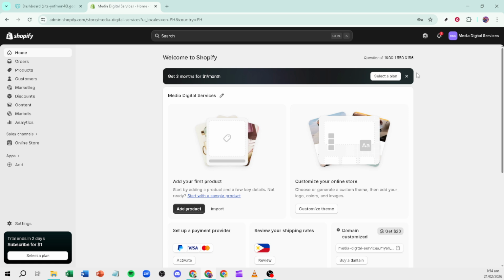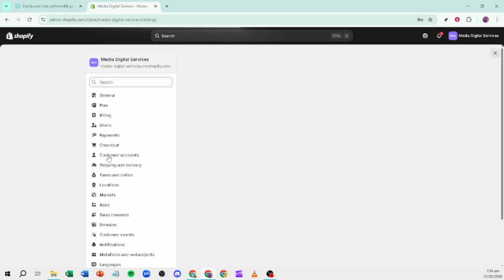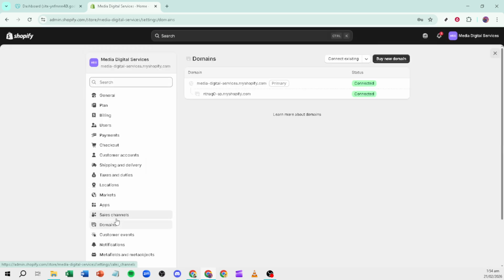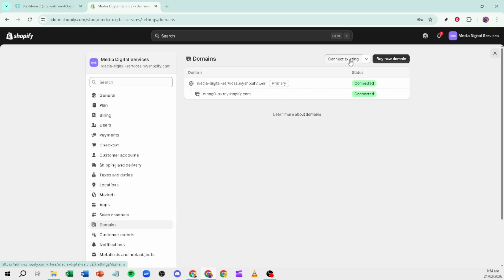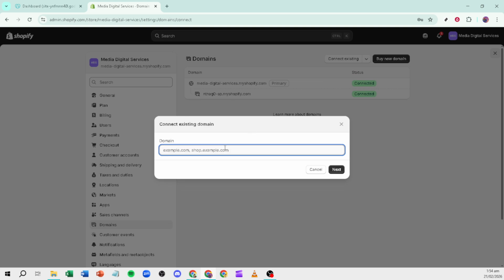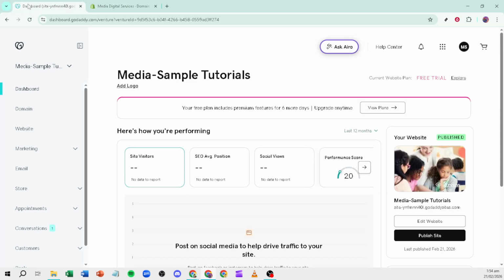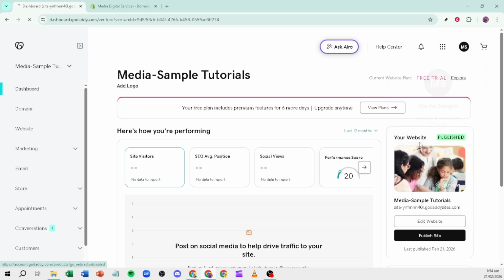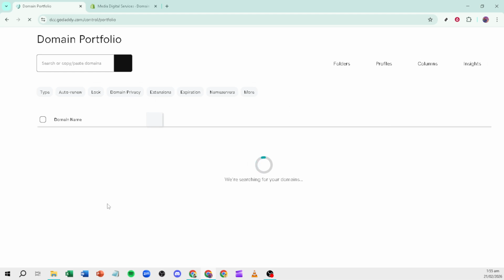How to Connect GoDaddy Domain to Shopify Step-By-Step [2026 Guide]